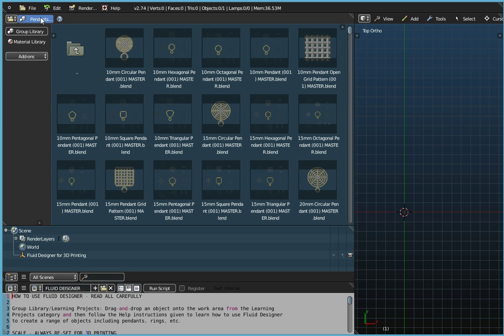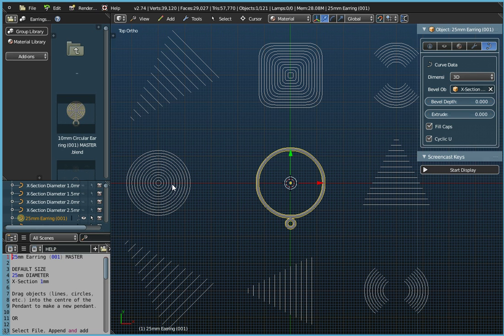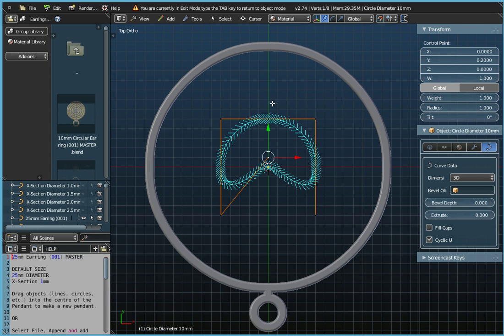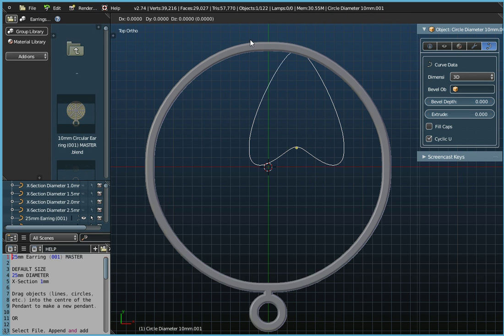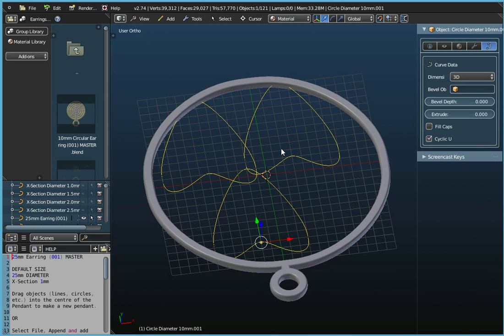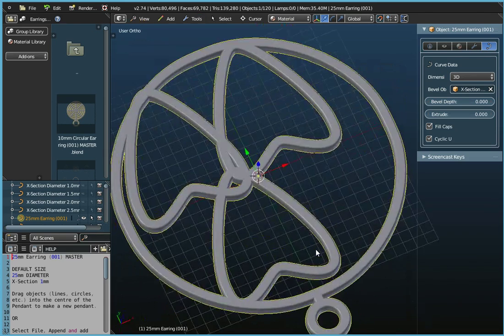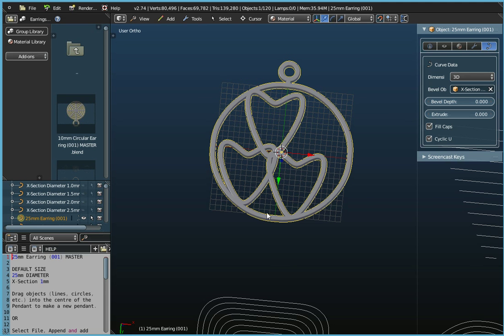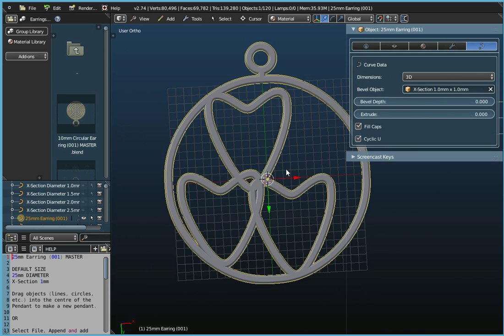03 PersonalisedPresents3D - Make Your Own Personalised Earring (Heart) Part1